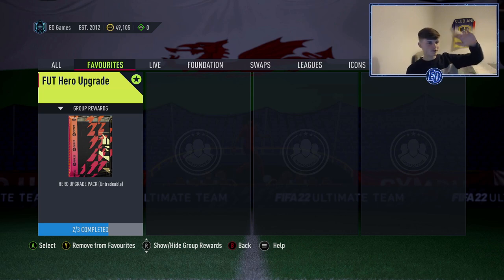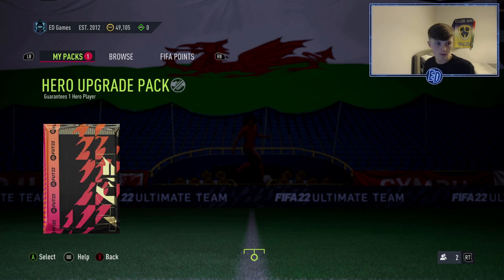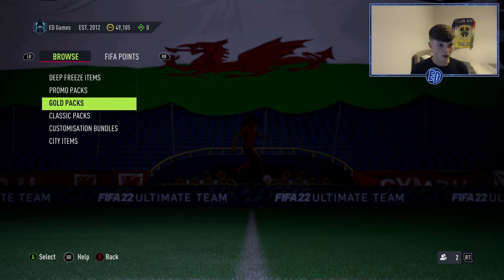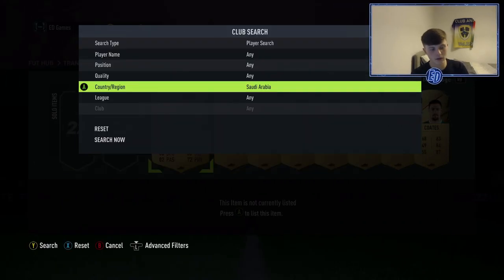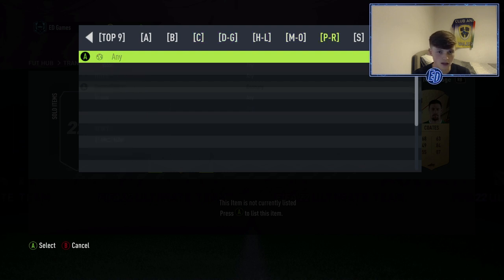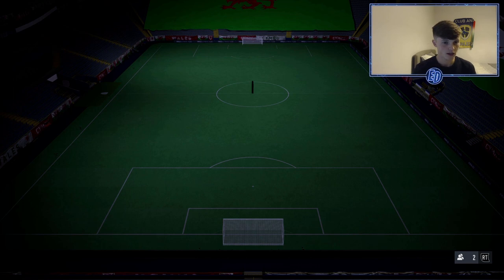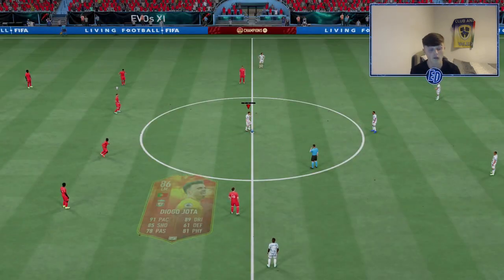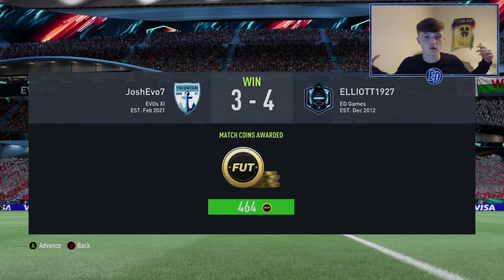FUT HERO ROULETTE FIFA 22!!!